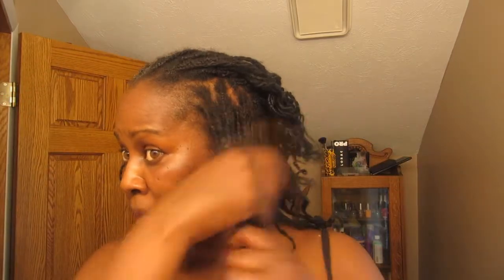Kinky Twist: Criss Cross Up Do+ Two Other Styles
Check out Shaneilh's Channel to see her box braid up do style.
Im on Keek and Instagram @JustSynetta